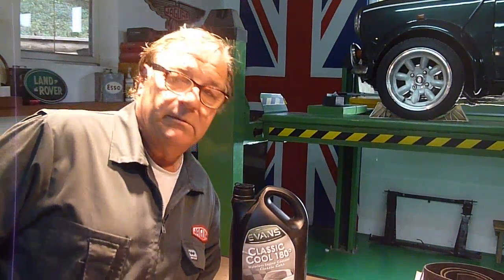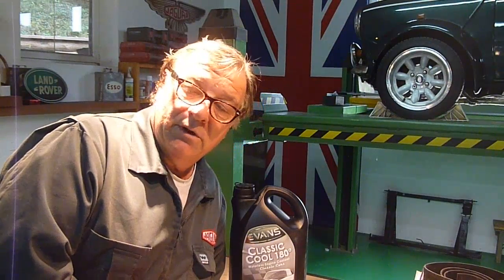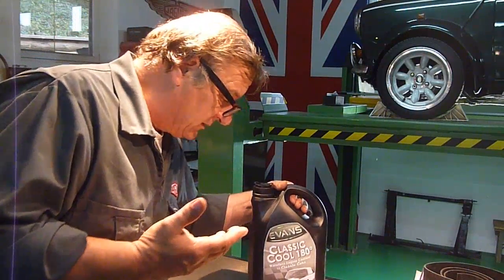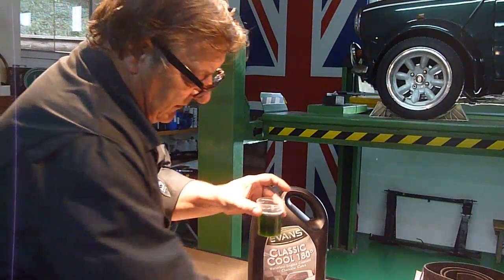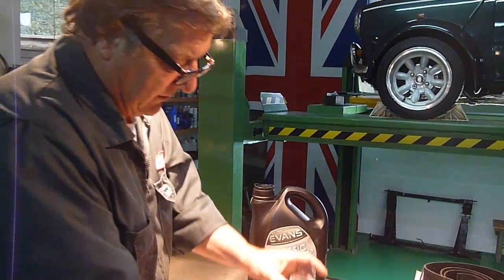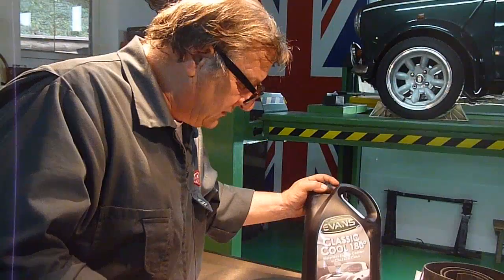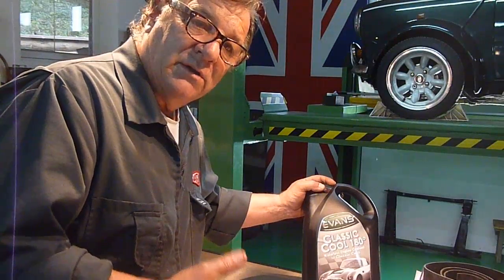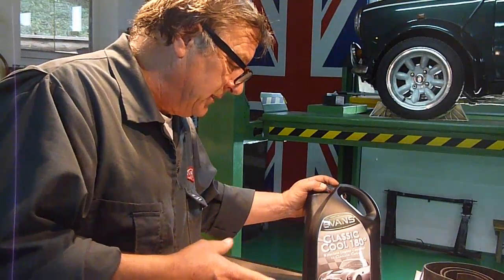Evans waterless coolant in the E Type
I have talked with lots of people about the Evans coolant and there is a divided schools of thought on the product, The old school believe that
Anti-Freeze is the best, but there only complaint is the cost! Ever body i know who is using the Evans coolant will never go back to a water system, Go to there web site and check it for yourself.